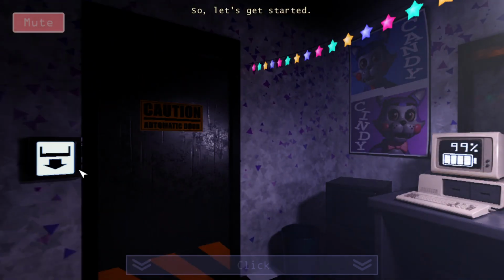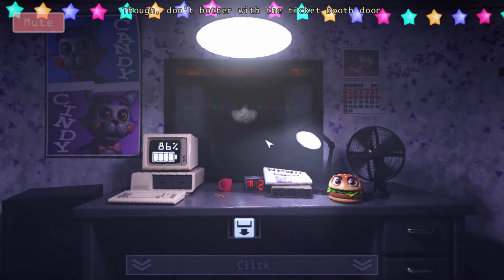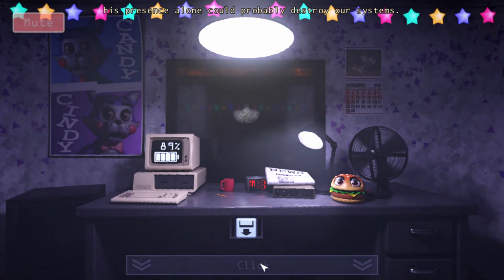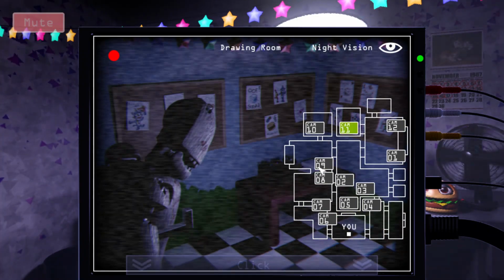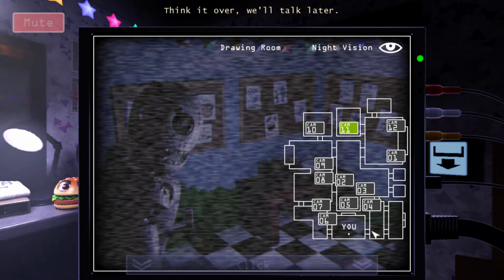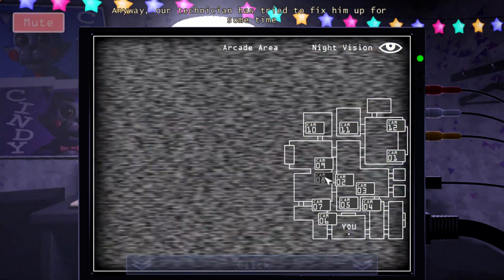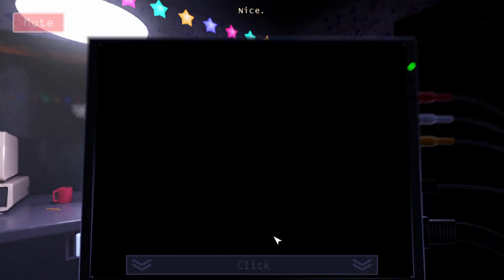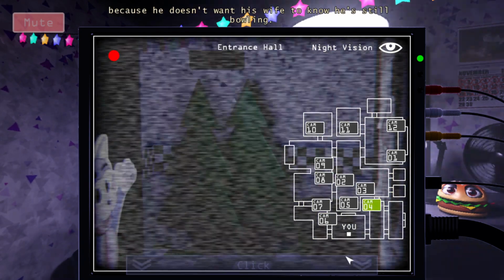Five Nights at Candy's Remastered 100% Full Game Nights 1-6 + Extras!!!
In this video i play through the entire game of five nights at candys remastered!! :D like and sub for more + 7/20 mode and Shadow candy night will be on a different video